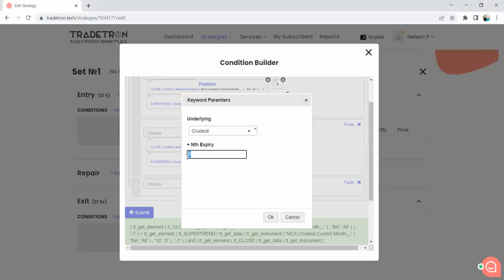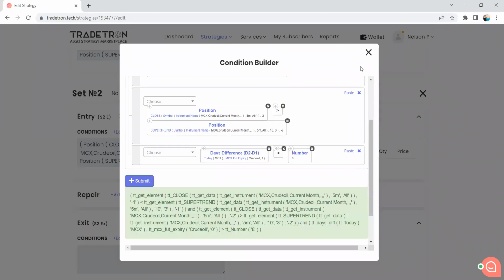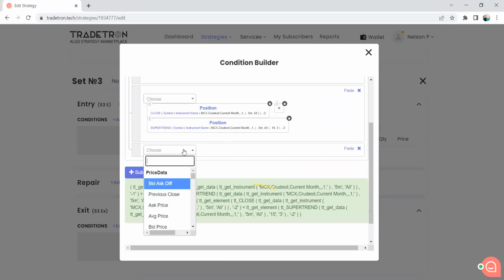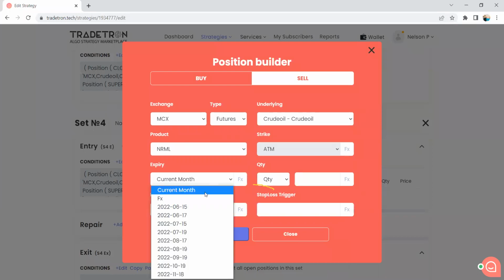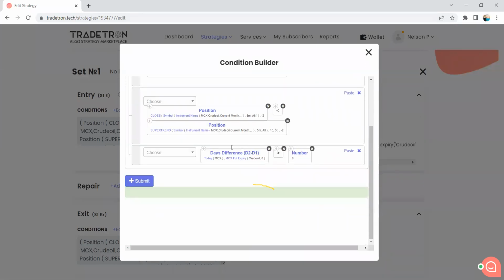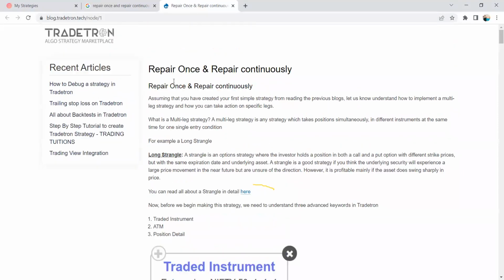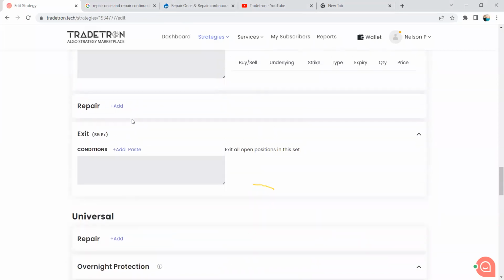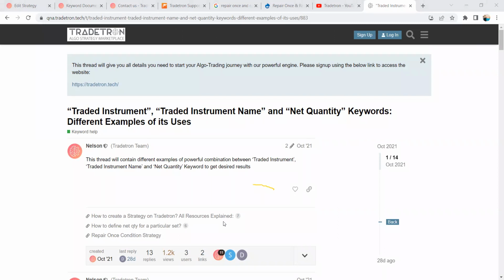MCX strategy with Days Difference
Topics to be discussed are:
1. How to select strategies from the marketplace
3. Broker configuration with Tradetron
4. Pricing & other features details